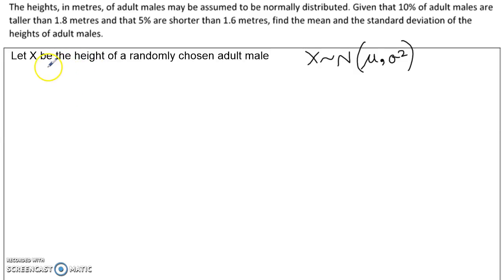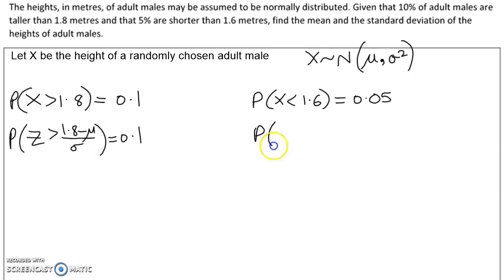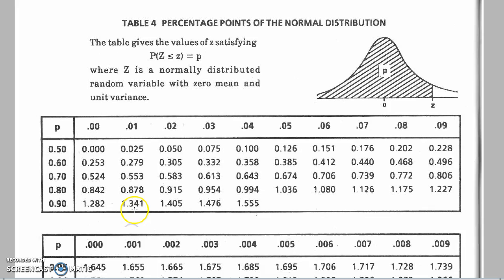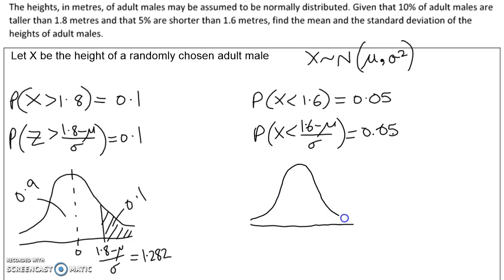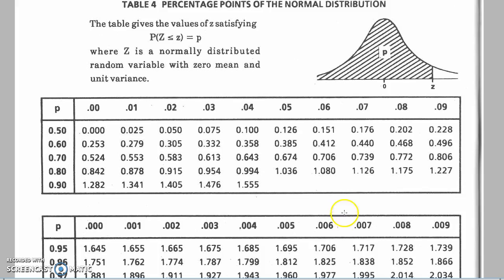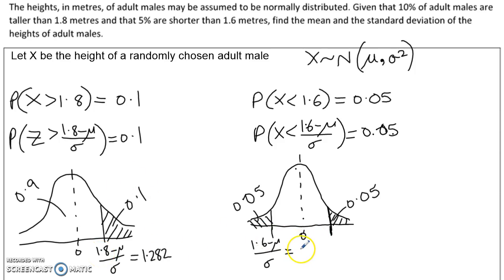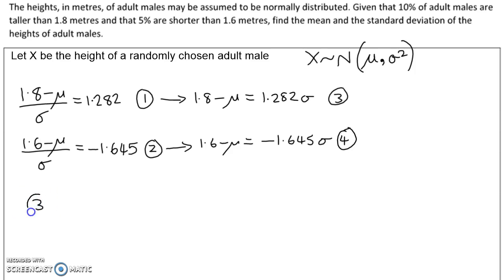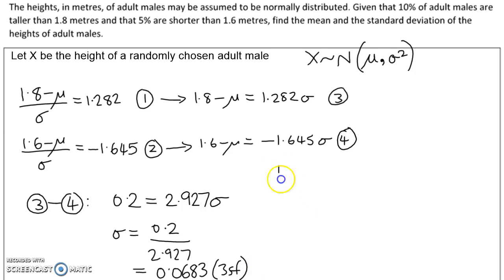Normal distribution: finding the mean and standard deviation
Note - instead of using printed tables, it is now possible to use the CASIO Classwiz calculator to find the relevant z-values